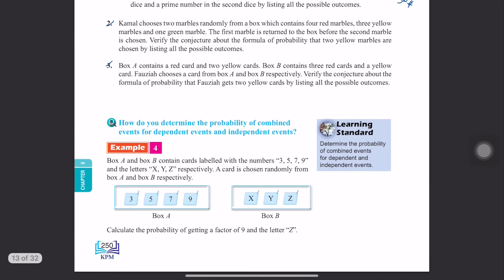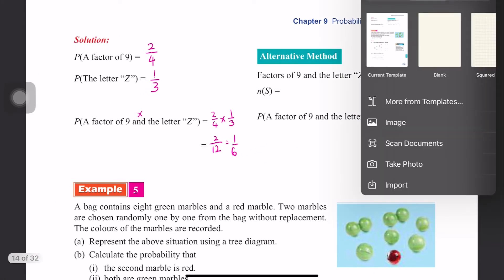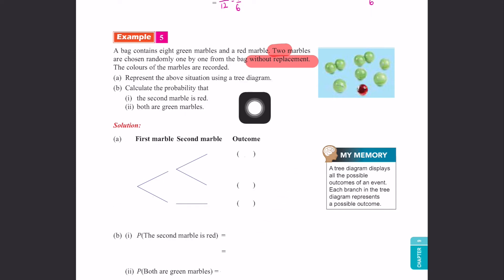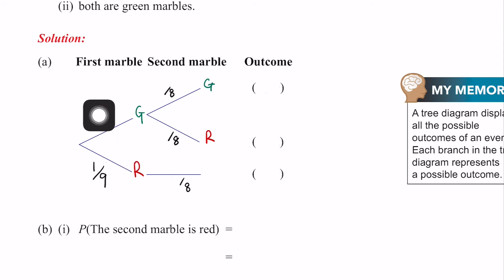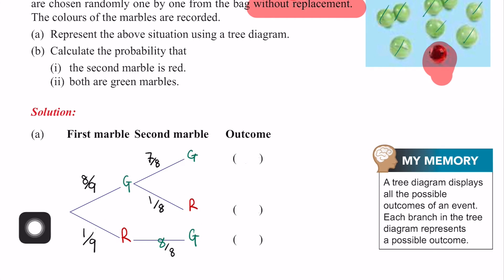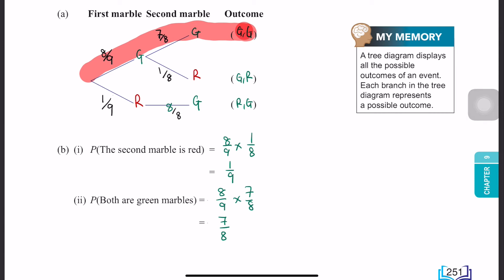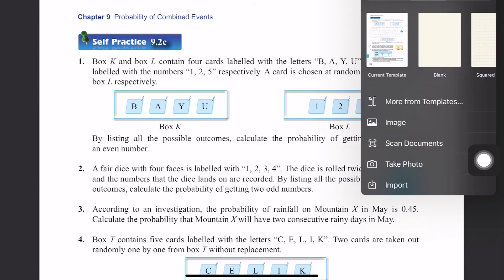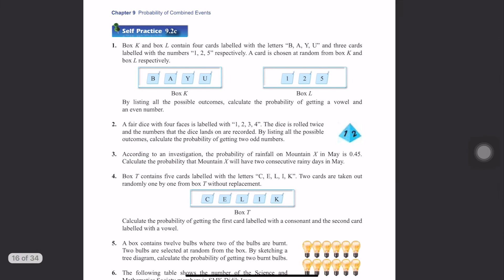Form 4 Chapter 9 Probability of Combined Events (PART 3)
In this video, you will learn about:
9.1.1 Describe combined events and list out the possible combined events.
9.2.1 Differentiate between dependent and independent events.
9.2.2 Make and verify conjecture about the formula of probability of combined events.
9.2.3 Determine the probability of combined events for dependent and independent events